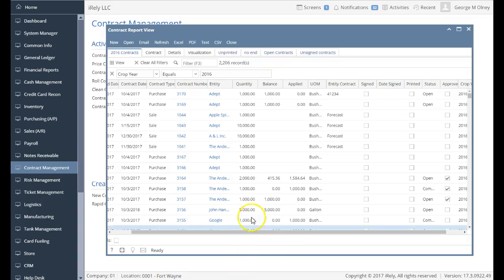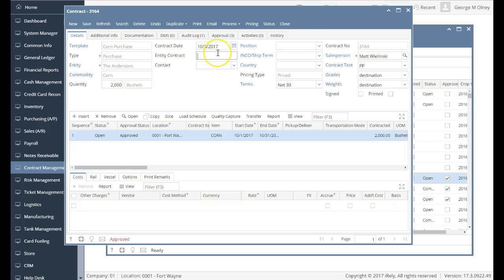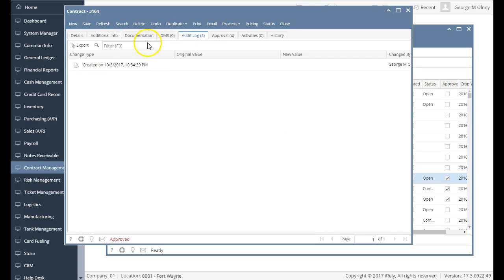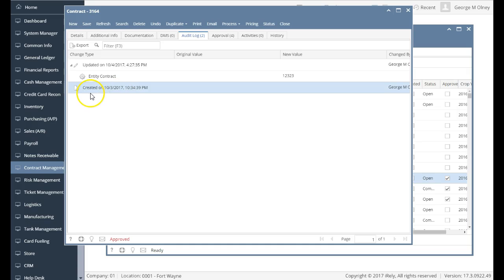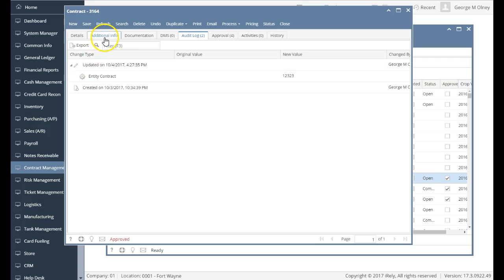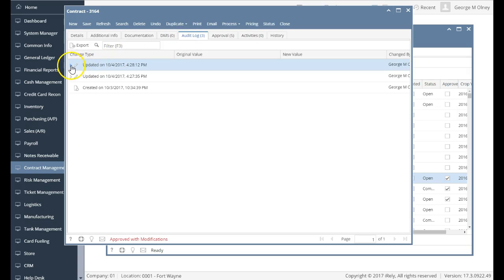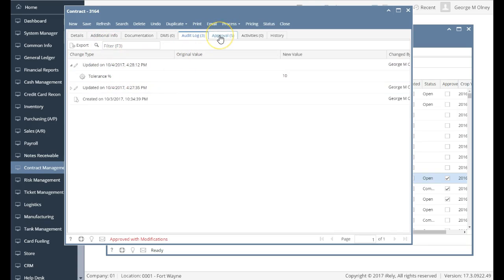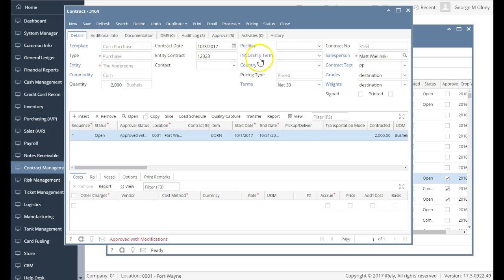iRely Approval Process and audit trail